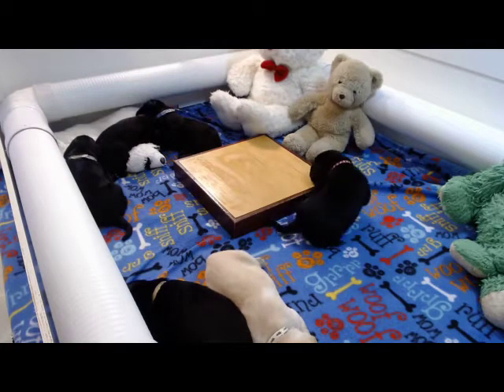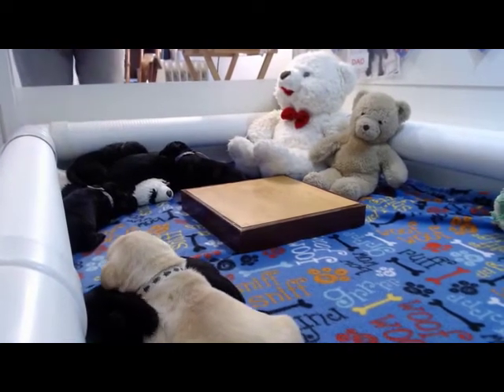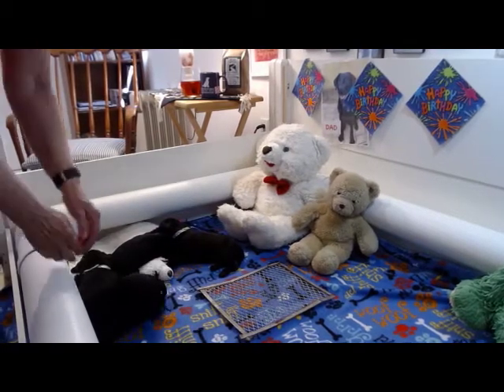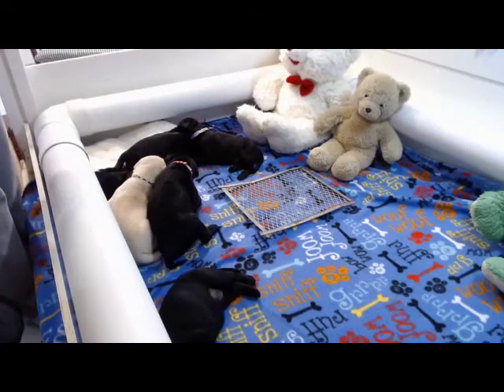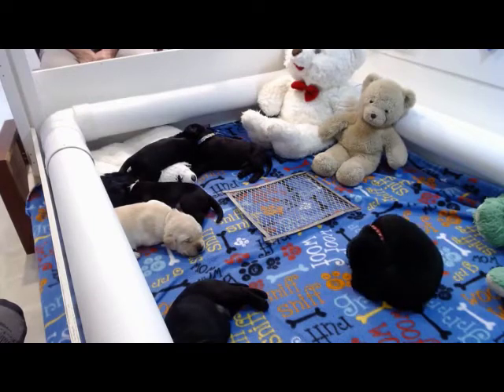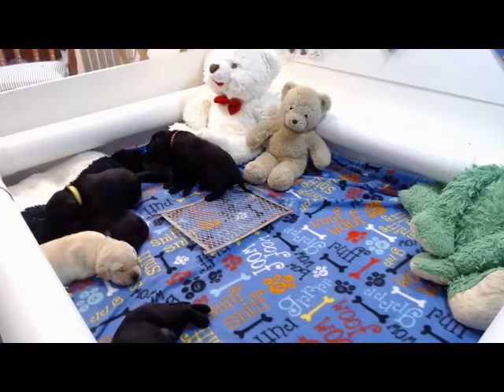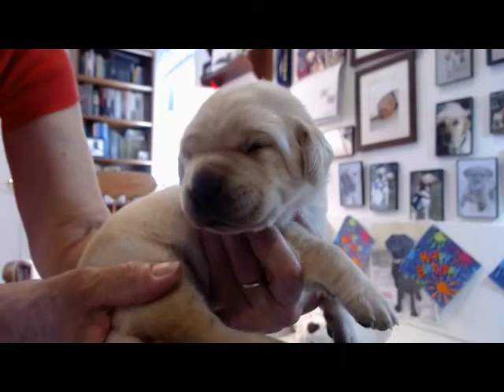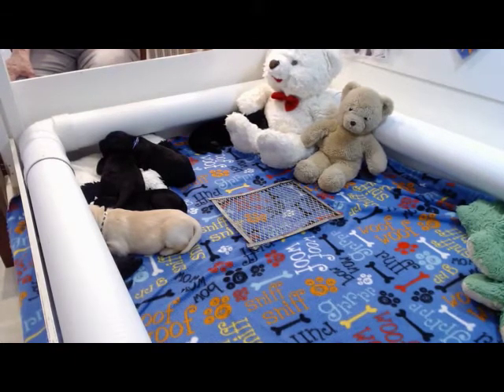April 21, 2020 Tea with SSD Moe and Susan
The Promise puppies’ eyes are really starting to open, although they still can’t see clearly, and they are deliberately exploring their environment. New things are being added to their whelping box. Today’s new item is a metal grate.

If you'd like to support the puppies to become service dogs, please make a donation

You can learn more about Susquehanna Service Dogs on our